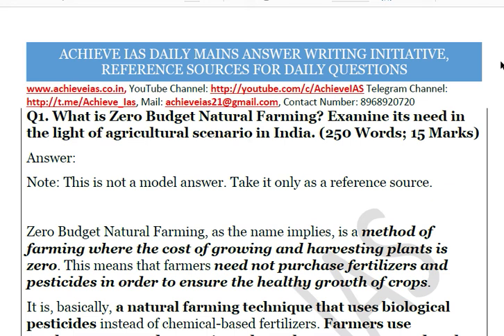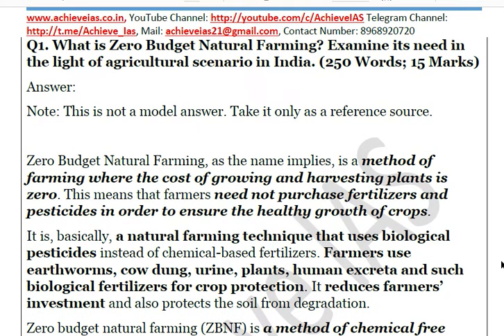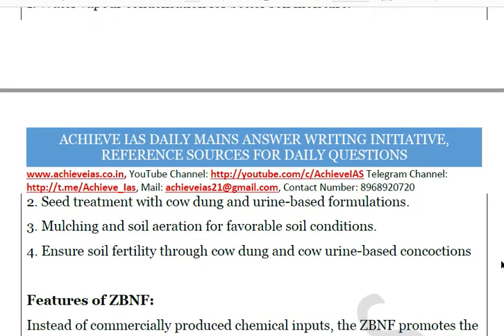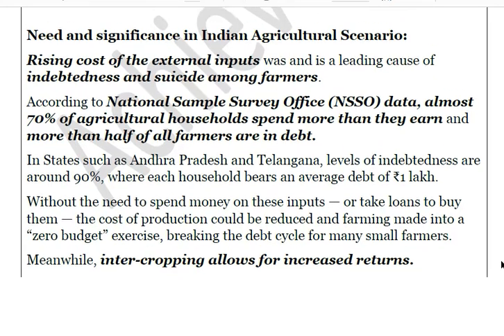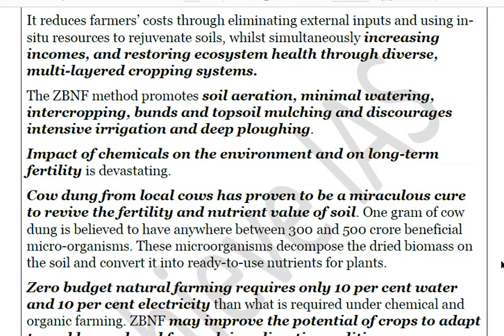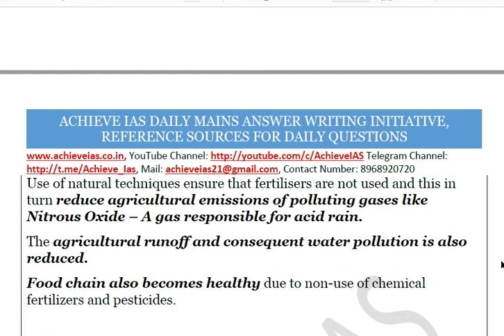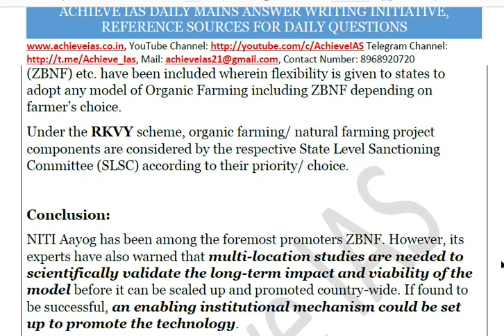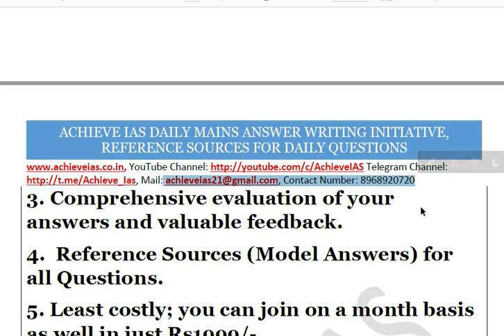Art of Writing Model Answers, Natural Zero Budget Farming, Achieve IAS